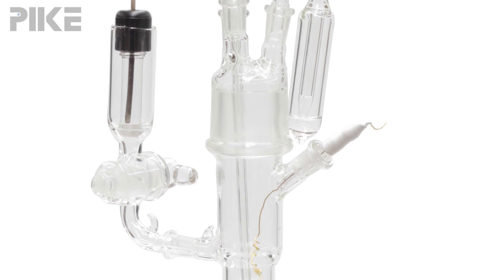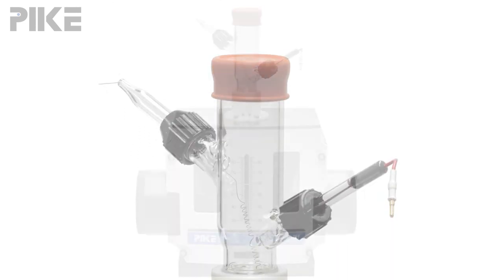3 tips for polishing IR windows and elements